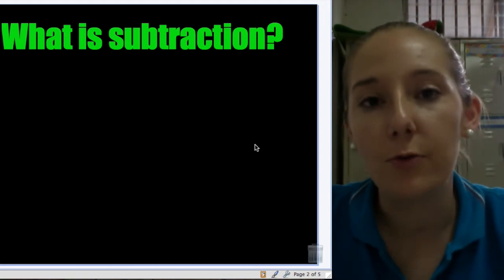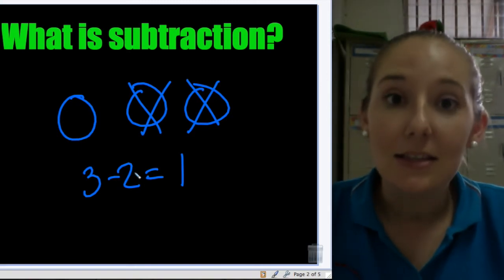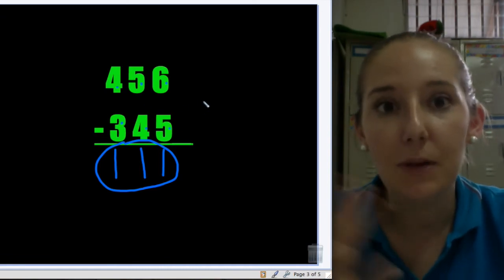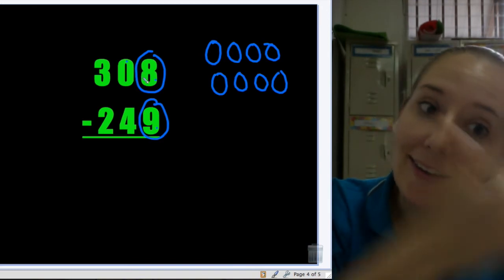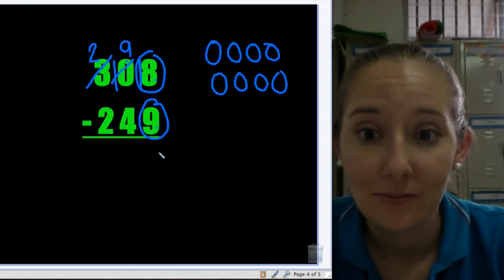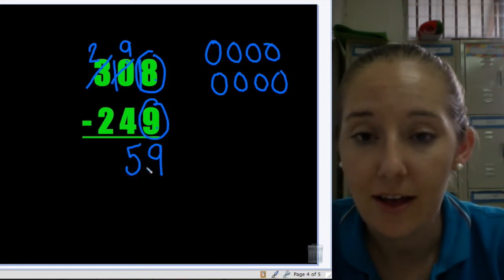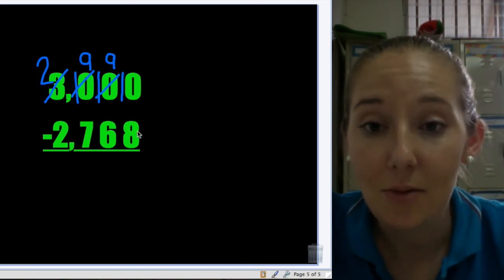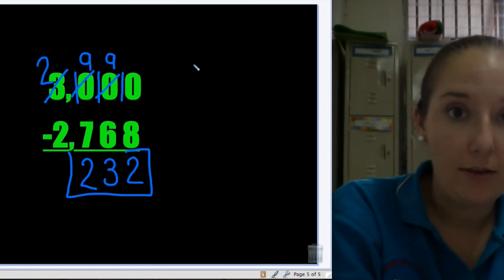Subtracting and Borrowing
So you might say subtraction is easy, but when you start to borrow it can get a little confusing. After this video you should be subtraction experts!